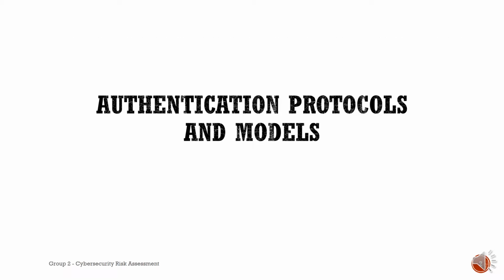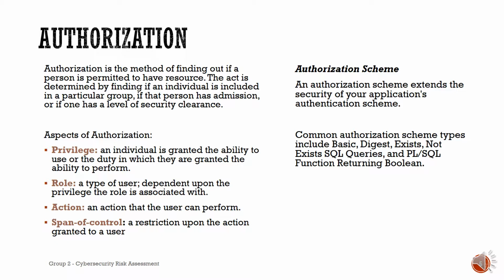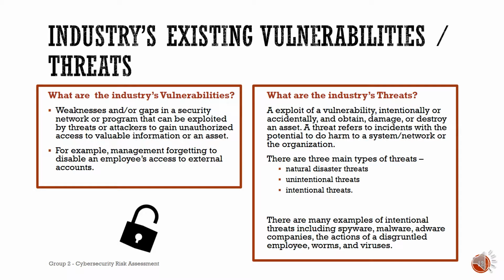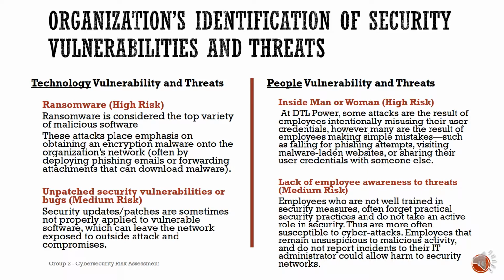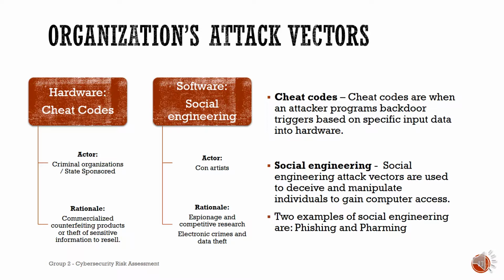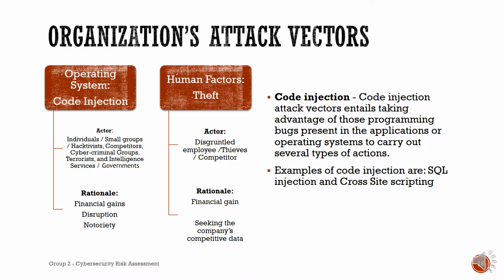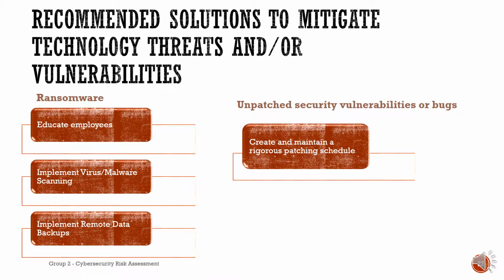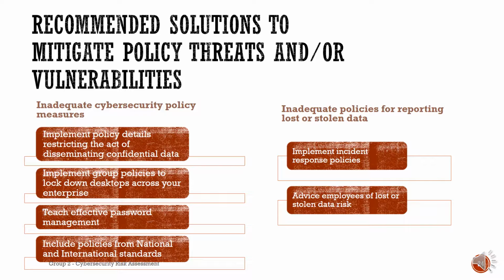Cybersecurity Risk Assessment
This presentation identifies current measures for authentication, authorization, and access control, and clearly explain weaknesses in your organization's security (include people, technology, and policy) that could result in successful exploitation of vulnerabilities and/or threats. This presentation concludes with recommendations (continue to accept risks, accept some risks (identify them), mitigate some risks (identify them), mitigate all risks, etc.).